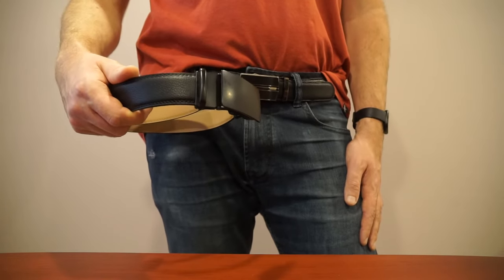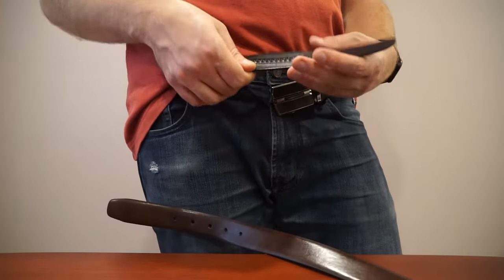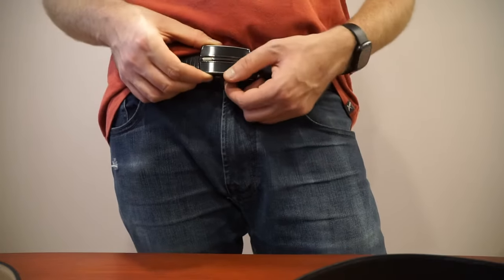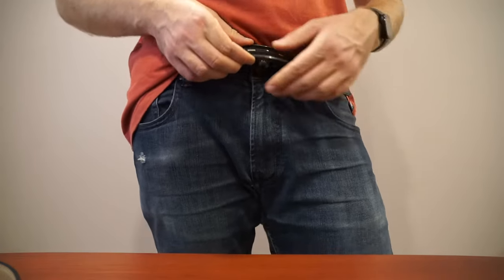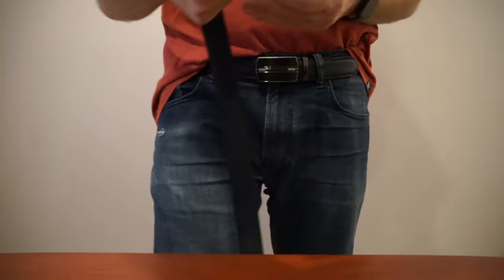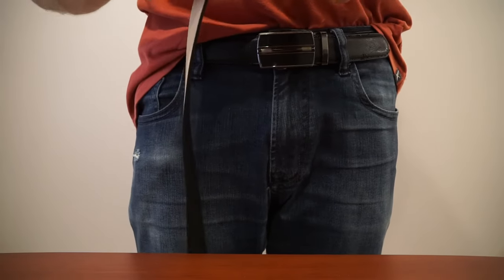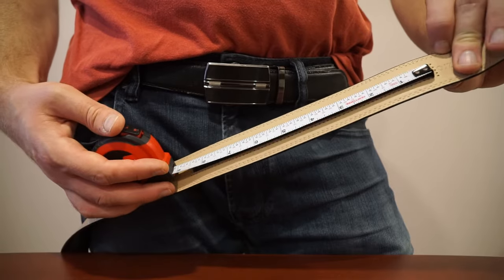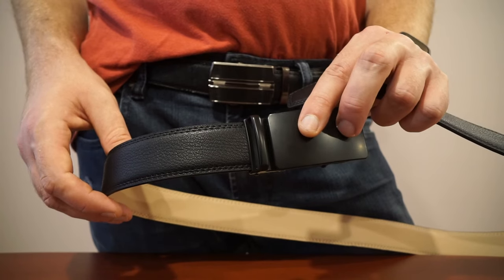Ratcheting Belts - General review, demo, how-to remove the belt, how to trim down to size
In this video, I talk a bit about ratcheting belts, compare them to traditional belts, and demonstrate how they work. I also show how you can easily cut them down to size.

Planning to buy online? I bought most of mine on Amazon; here are all the styles available

I’ve accumulated a number of ratcheting belts over the last few years – they are largely the same aside from the buckle style and belt colour, so find something you like.

If you found my video useful and would like to support me, thank you! You've got a few options:
- If you're planning to buy a belt, please use my Amazon

Thanks